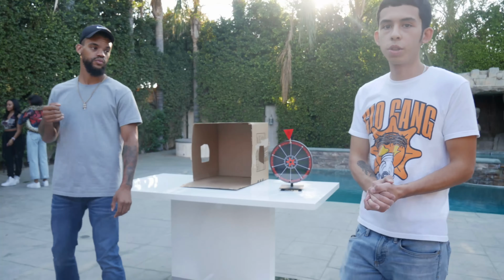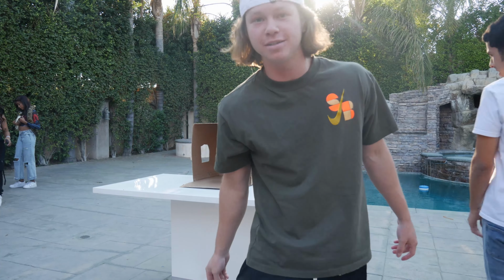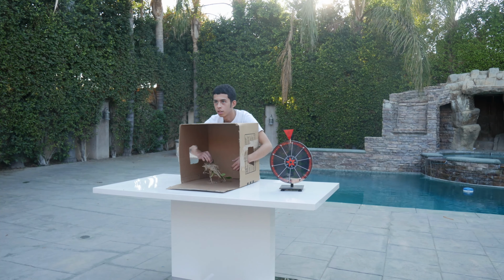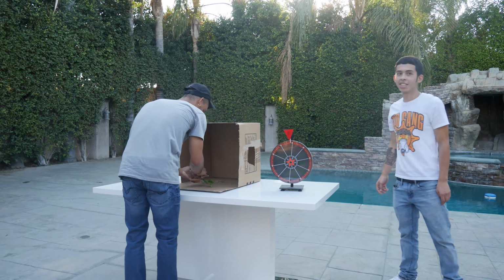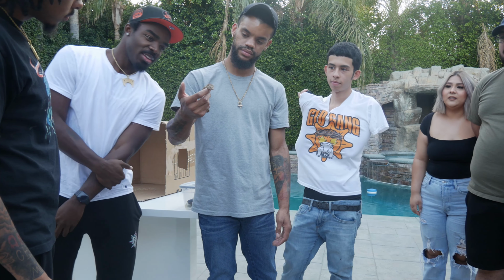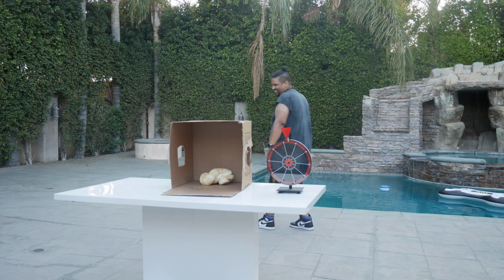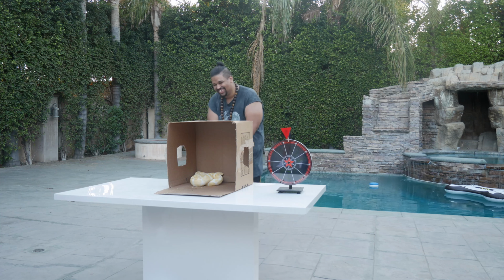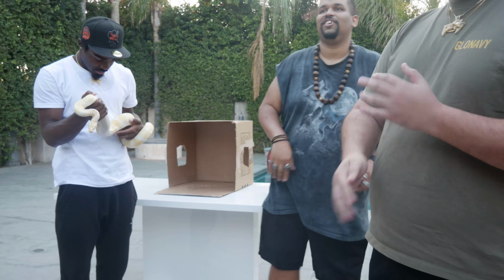What's in the Box Challenge (Wild Animals!)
The guys and some friends have to guess what's in the box and @theblackivoryx brought some animal friends.